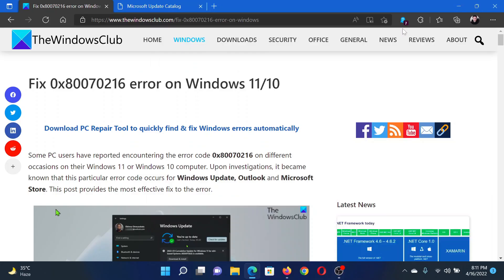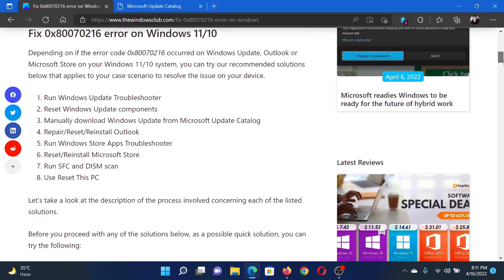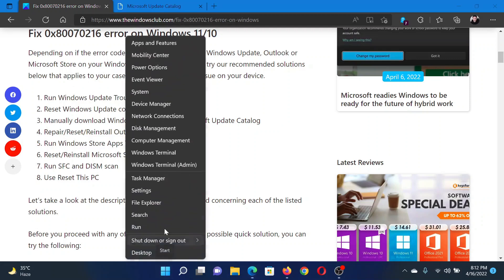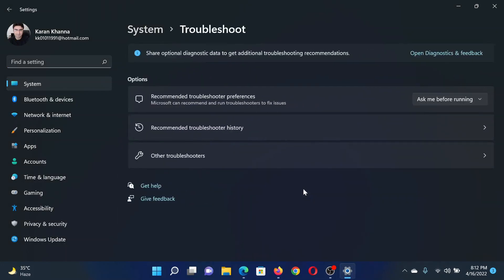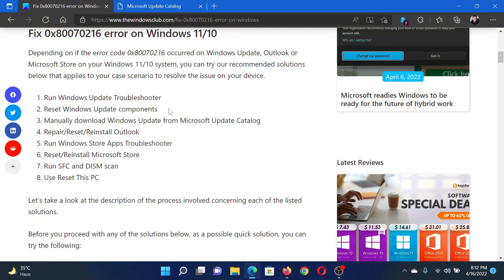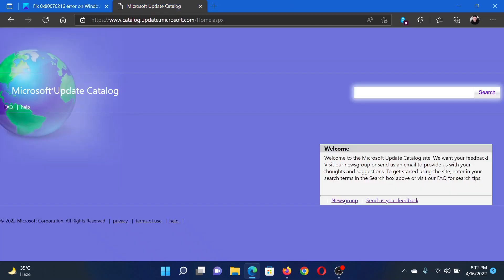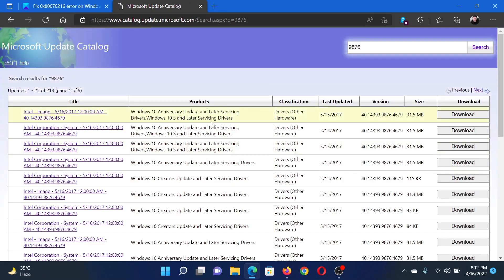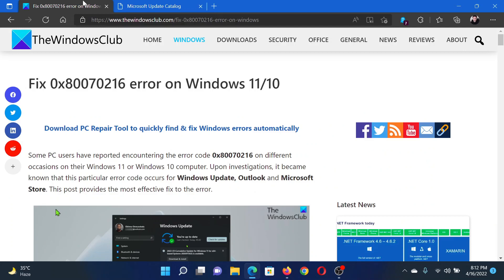Fix 0x80070216 error on Windows 11/10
Some PC users have reported encountering the error code 0x80070216 on different occasions on their Windows 11 or Windows 10 computer. Upon investigations, it became known that this particular error code occurs for Windows Update, Outlook and Microsoft Store.

Here are a few fixes and suggestions:

1] Run Windows Update Troubleshooter

2] Reset Windows Update components

3] Manually download Windows Update from Microsoft Update Catalog

4] Repair/Reset/Reinstall Outlook

5] Run Windows Store Apps Troubleshooter

6] Reset/Reinstall Microsoft Store

7] Run SFC and DISM scan

8] Use Reset This PC

Timecodes:
0:00 Intro
0:25 Run Windows Updates troubleshooter
0:47 Reset Windows Update components
0:58 Manually download Windows Updates